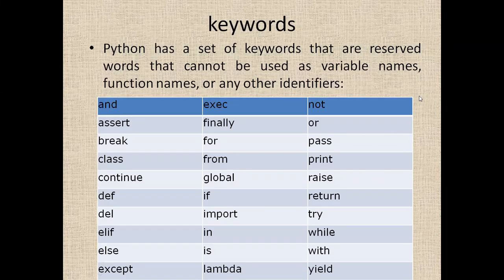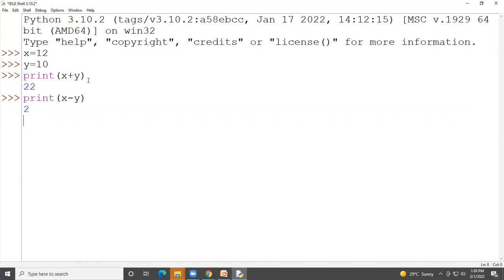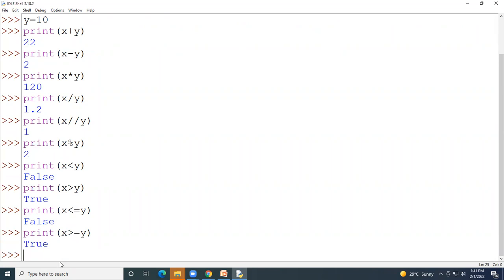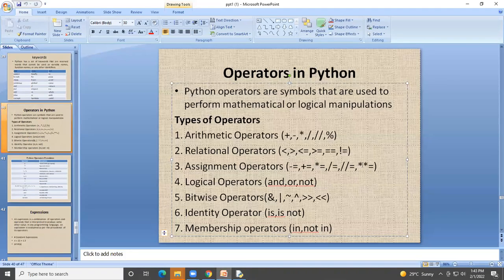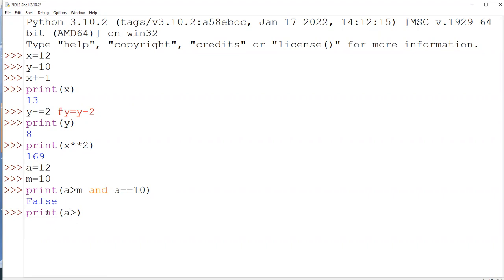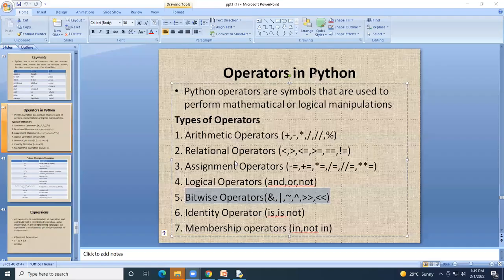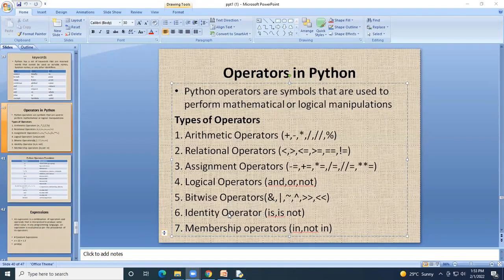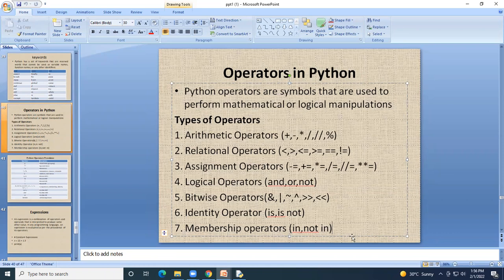PPS Unit-I Part-6 SPPU FE 2019 Pattern,python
Keywords,
Operators,